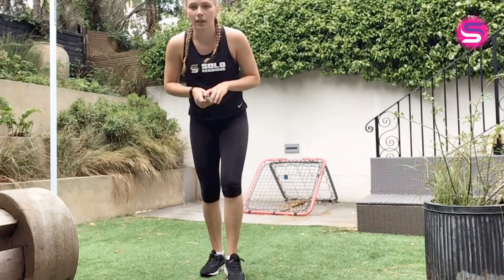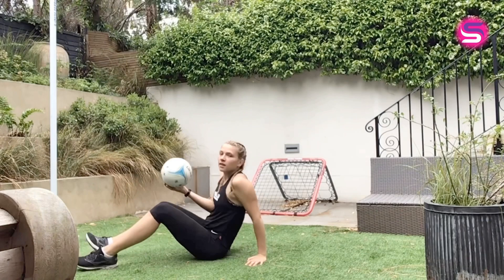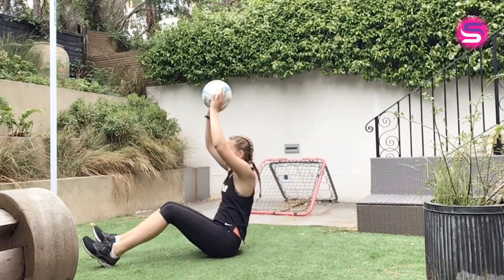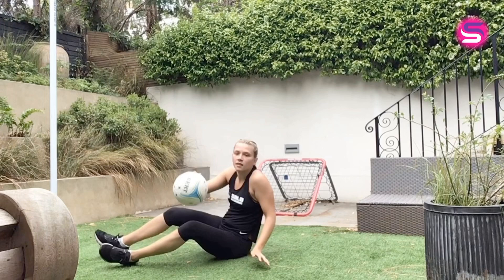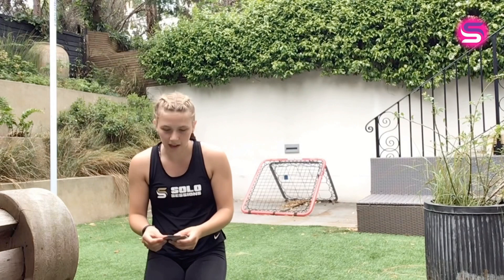Netball | Play Your Cards Right | with Kira Rothwell | Home Workout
In this weeks SoloSessions takeover we have the very talented Pulse Netball & Eng U21 star Kira Rothwell.

She takes us through a cards home workout.

Let us know how you get on, have fun!